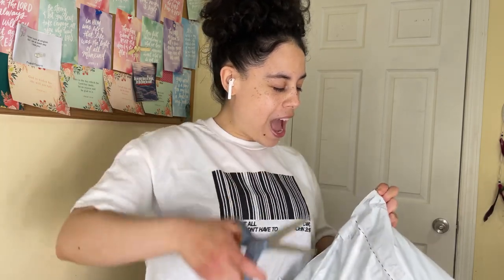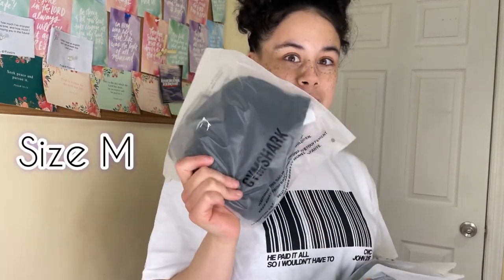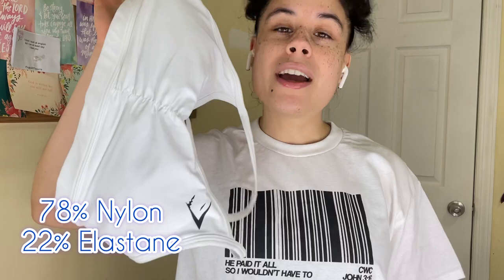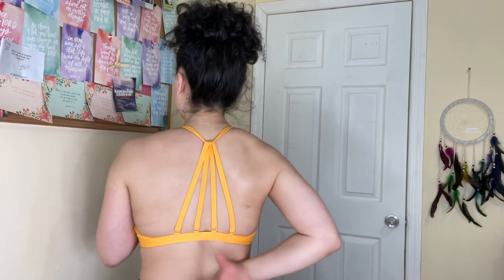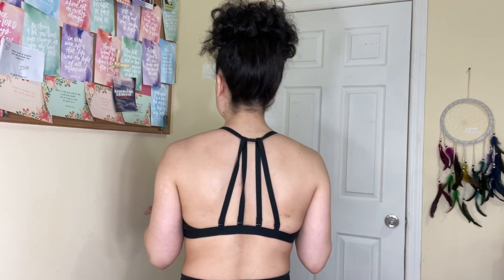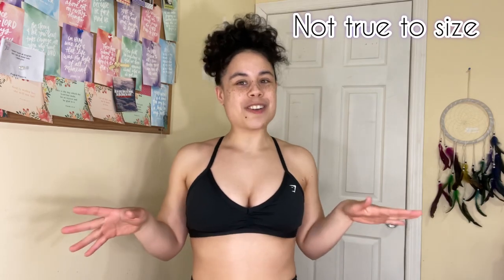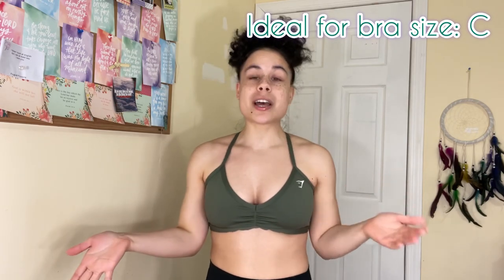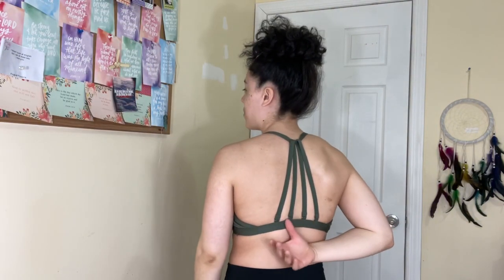New Gymshark Bras Review (Minimal, Ruched + Bandeau)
NEW Minimal, Ruched, & Bandeau releases from Gymshark try on and review.

Unpackaging: 1:43
Yellow Minimal Bra (Small): 3:02
Black Minimal Bra (Medium): 3:46
Green Minimal Bra (Large): 4:48
White Bandeau Bra (Medium): 5:48
Alpine Green Ruched Bra (Medium): 7:38